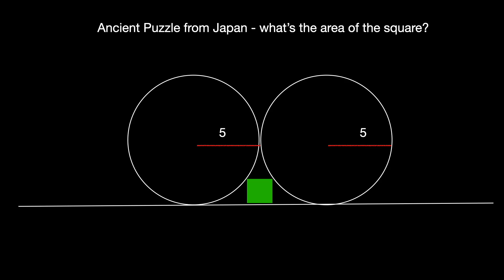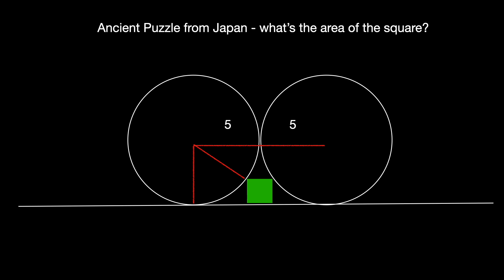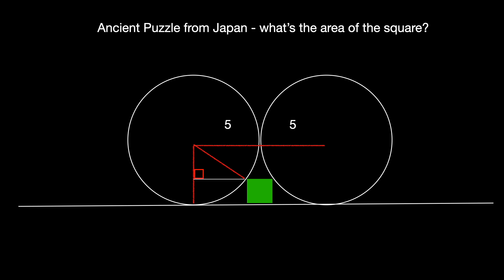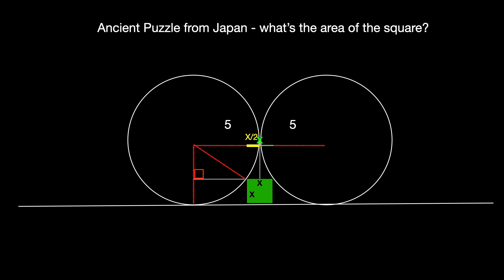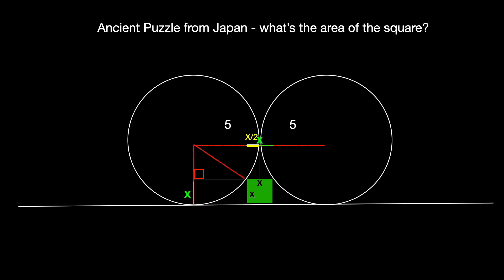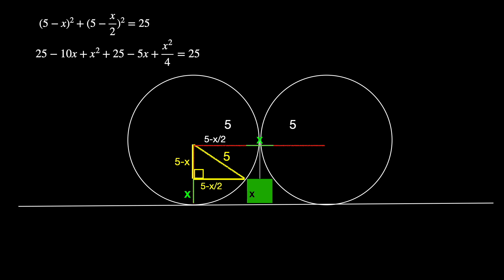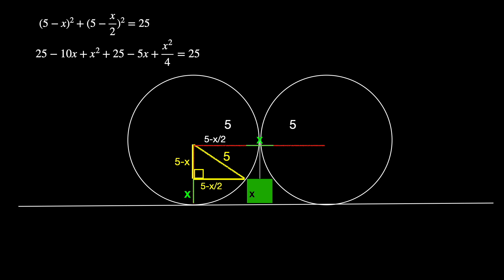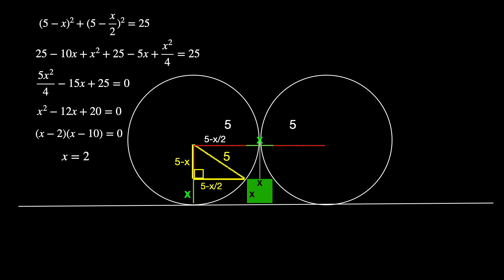Can You Solve This Ancient Japanese Riddle! Many will miss !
This centuries-old Japanese riddle is a true test of your geometric skills!  Can you find the solution?